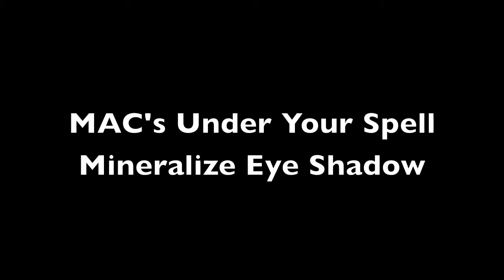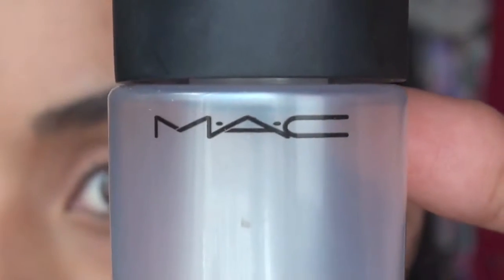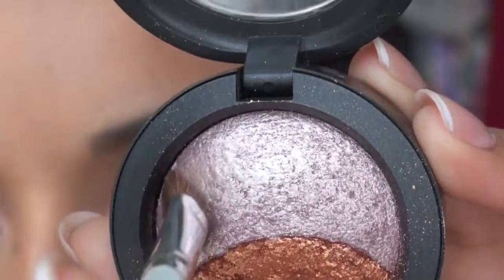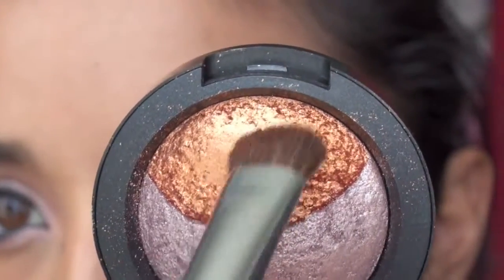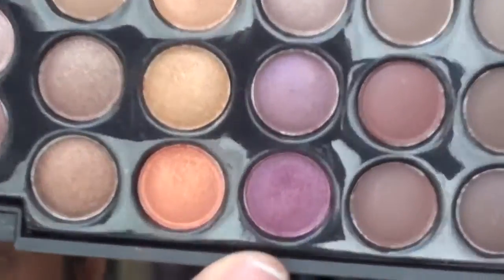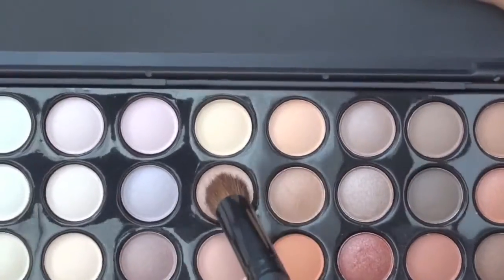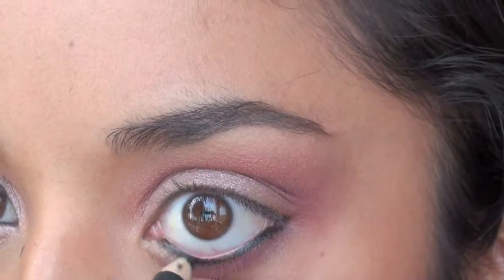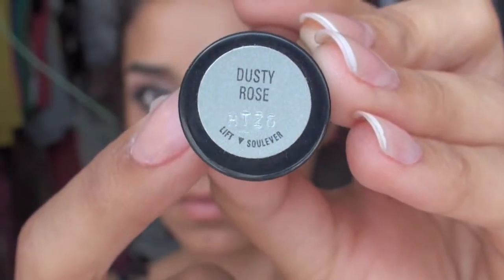Under Your Spell